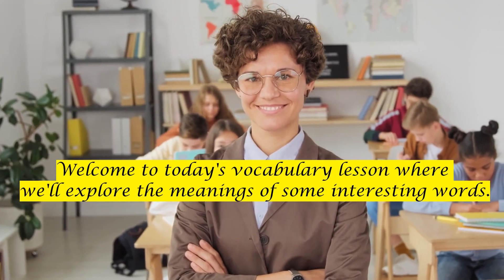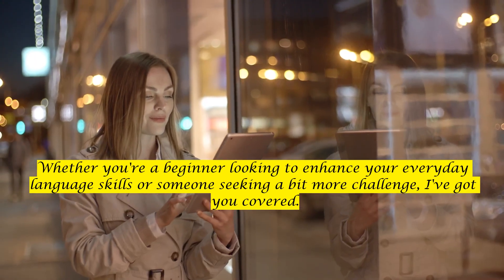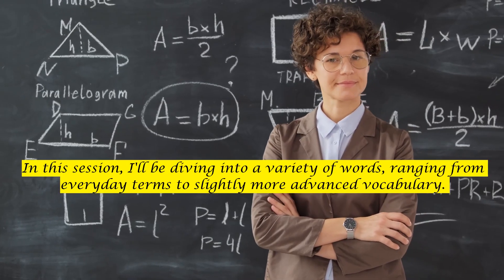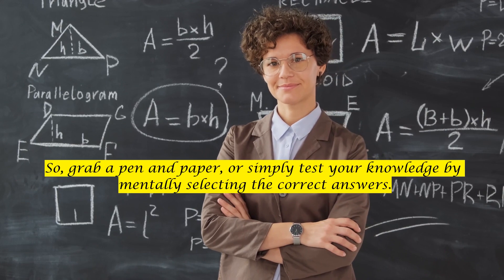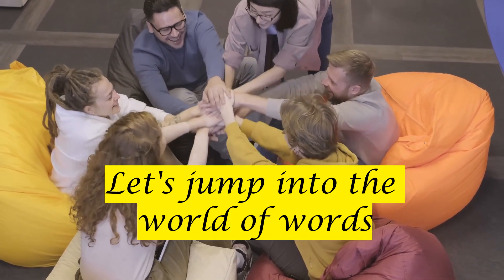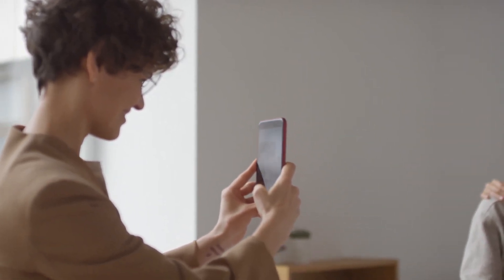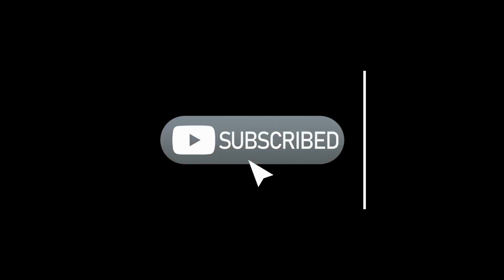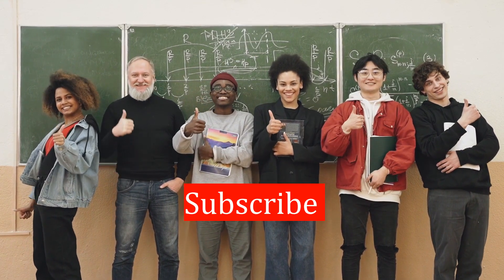Word Vocabulary Challenge: Guess the meaning of the word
Thanks :)